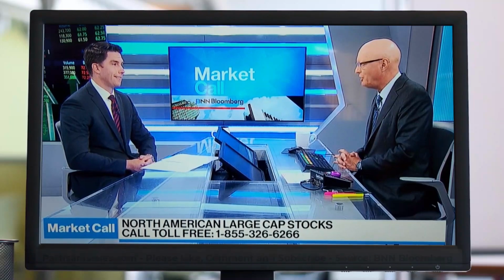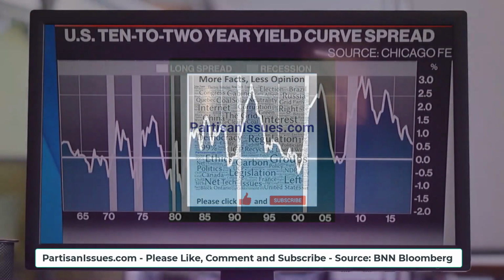Inverted Yield Curve Explained In Simple Terms & Why Is a 'Soft Landing' Possible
Have you heard about the inverted yield curve and wondered what it means for the economy and your investments? In this video, we break down the concept of the inverted yield curve in simple terms, helping you grasp its significance without the confusion.

📊 What is the Inverted Yield Curve?
The inverted yield curve occurs when short-term interest rates are higher than long-term interest rates. We'll demystify this phenomenon and explore its historical context, shedding light on why it's closely monitored by economists and investors.

🔍 Why Does the Yield Curve Invert?
We'll delve into the factors that contribute to the inversion of the yield curve, such as market expectations, monetary policy, and economic outlook. By understanding these underlying causes, you'll gain valuable insights into the signals it sends about the state of the economy.

📈 Impact on Investments and Borrowing
Discover how the inverted yield curve can affect your investment decisions and borrowing costs. We'll discuss implications for stocks, bonds, and other asset classes, helping you make informed choices during uncertain times.

💼 Soft Landing: Is it on the Horizon?
One intriguing aspect of the inverted yield curve is its potential to predict economic recessions. However, we'll explore the idea of a "soft landing" and why many experts believe it's likely in the current economic landscape. Understanding this concept can provide you with a balanced perspective on the future.

Whether you're a seasoned investor, a student of economics, or simply curious about financial trends, this video offers you a straightforward explanation of the inverted yield curve and its implications. Join us as we break down complex concepts and empower you to navigate the ever-changing world of finance with confidence.

InvertedYieldCurve, EconomicIndicators, Investing, SoftLanding, FinanceExplained